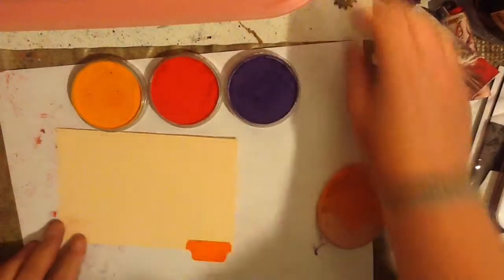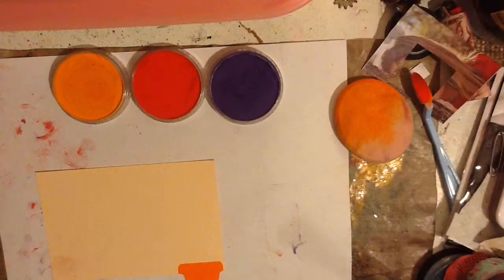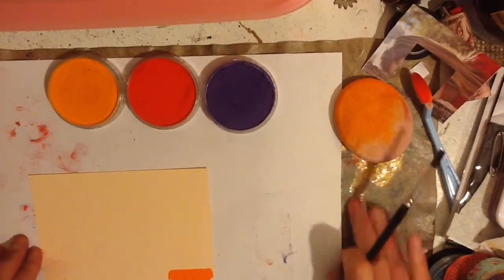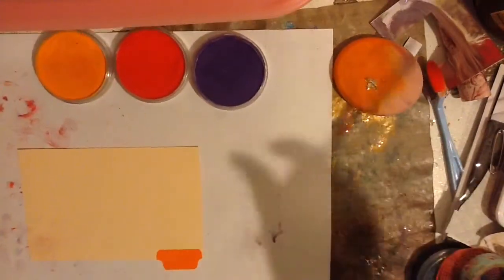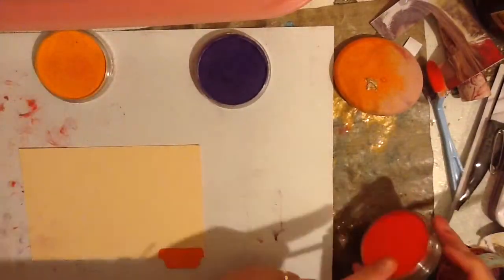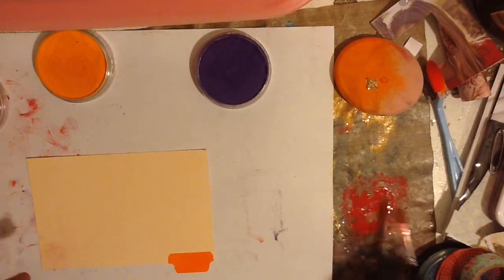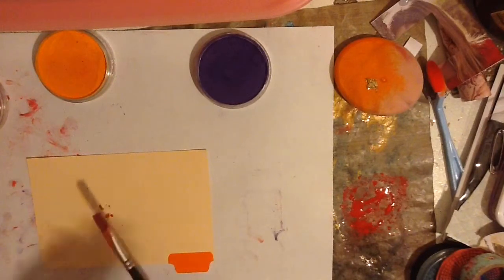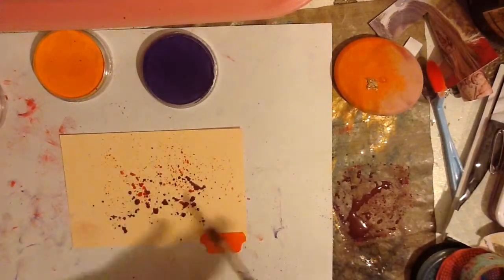Creating Paint Splatter and Painting with Pan Pastels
A very quick tutorial on how I blend Pan Pastels and water, to create a paint like consistency. The splatter/painting dries with a very nice texture.